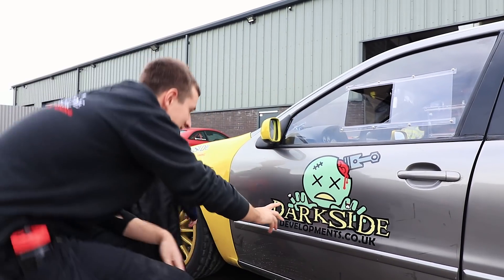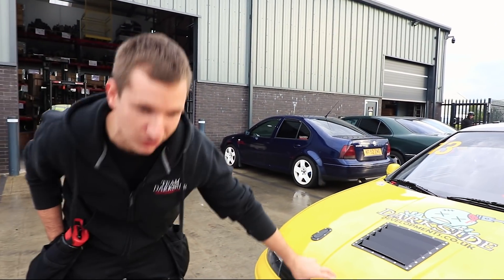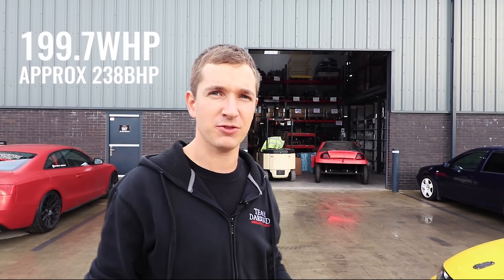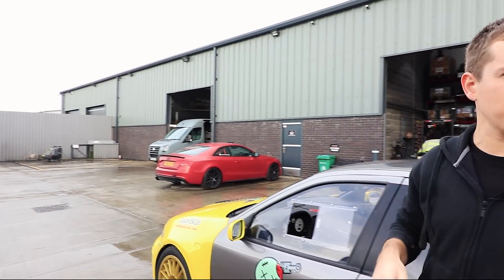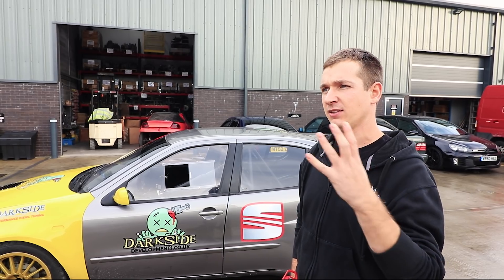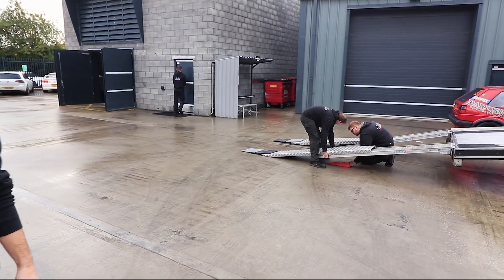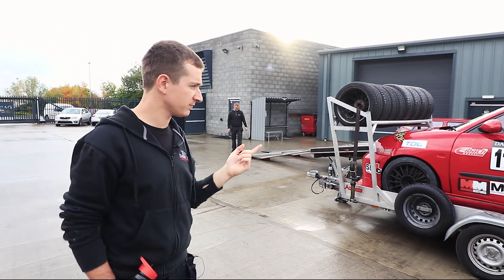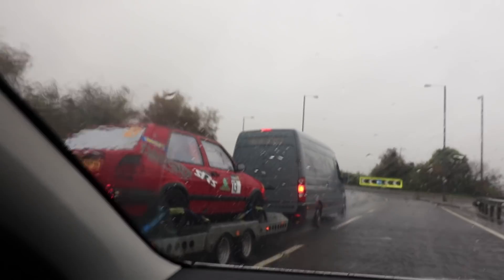Team Darkside TDI Take Over at the Birkett 6hr Relay 2019 - Part 1 - DARKSIDE DEVELOPMENTS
With plenty of footage from the weekend we have split it into two videos.

Here's part one with a build up to race day as we get set up and pass the cars through scrutineering.